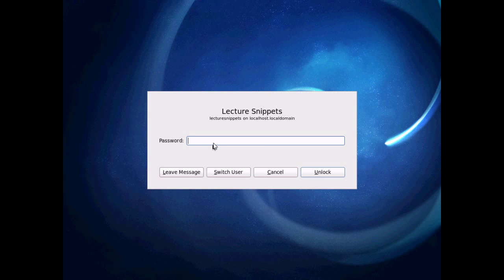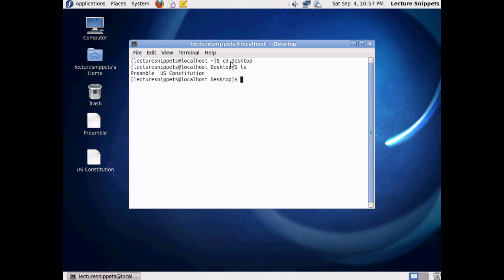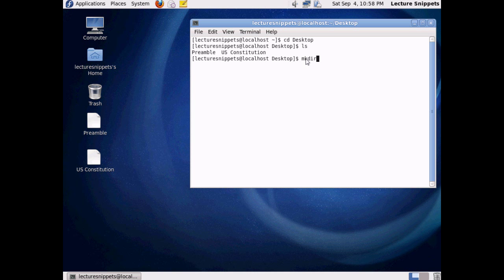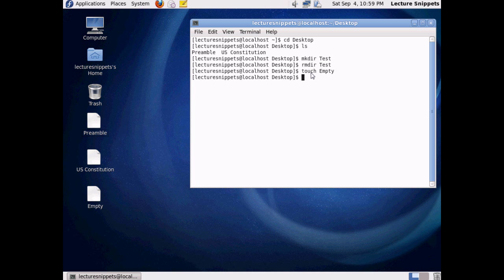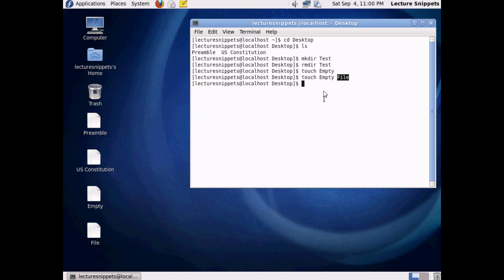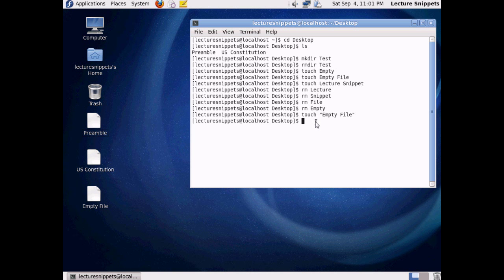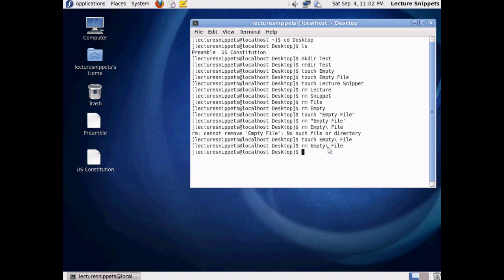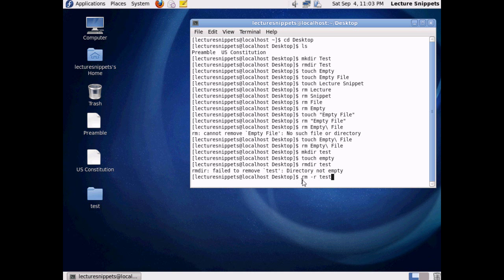Terminal Commands in Fedora pt2